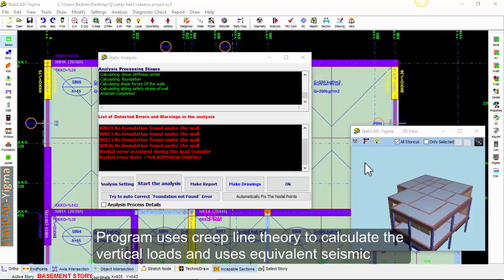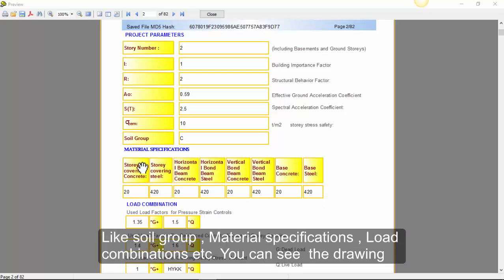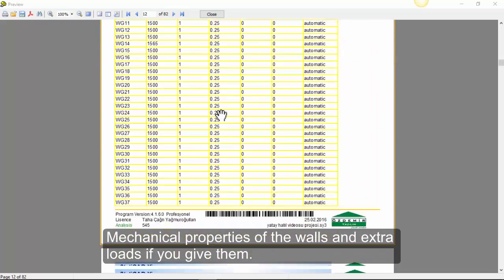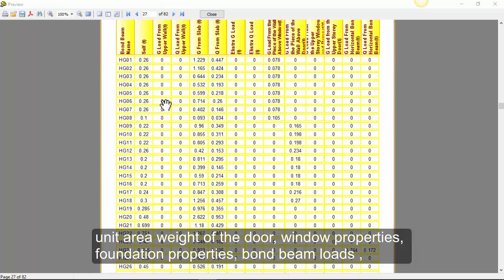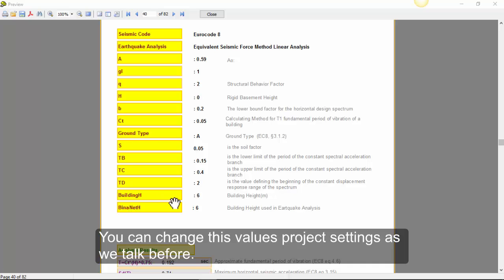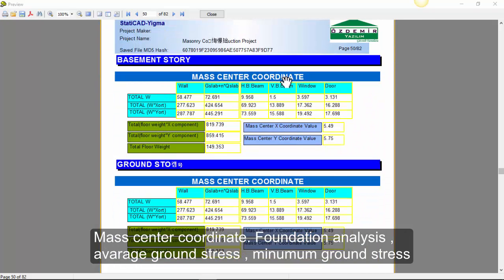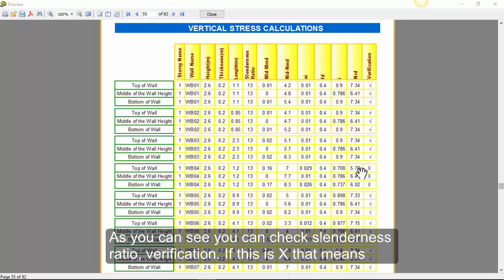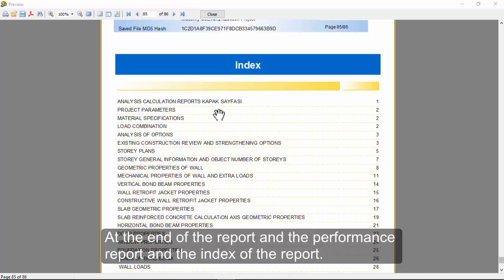Analysis and reporting at StatiCAD